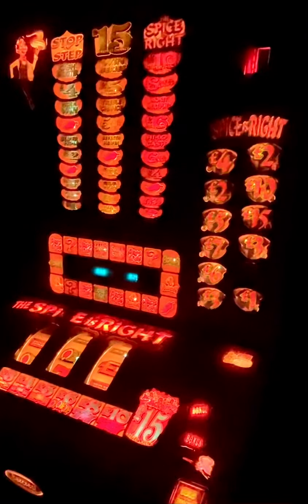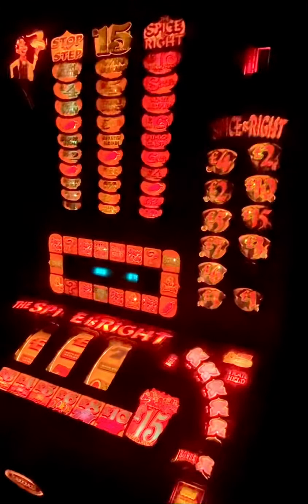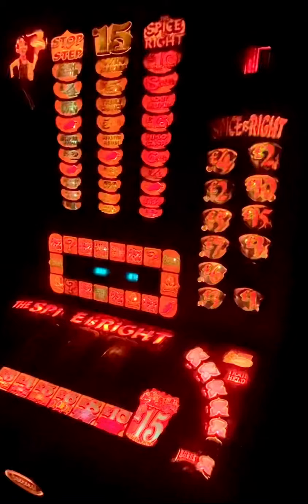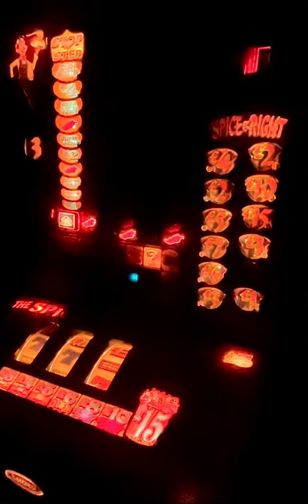Barcrest - The Spice Is Right: Invincible board and decent win on this classic fruit machine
Some play on my £15 Jackpot 25p play 1999 ‘The Spice Is Right’ by Barcrest cabinet.